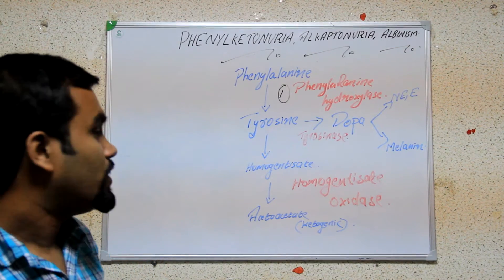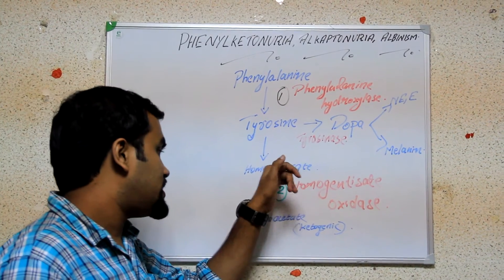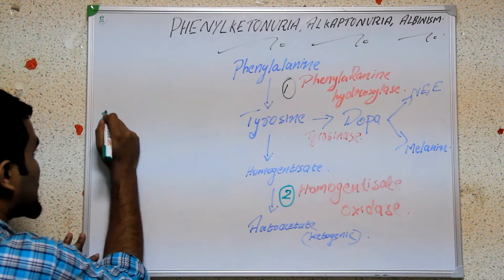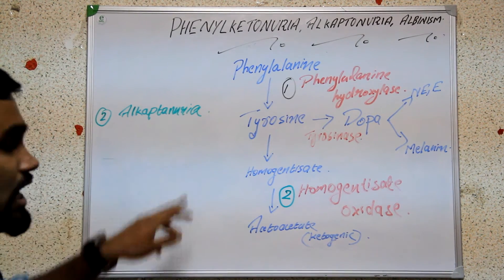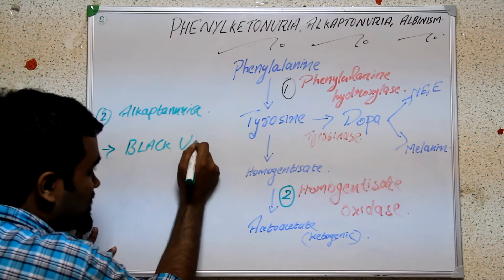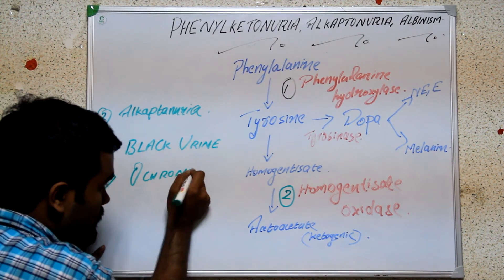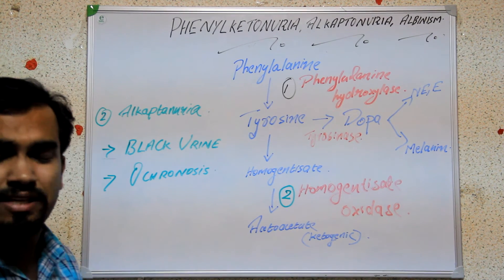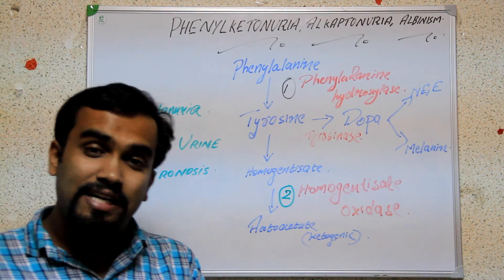ALKAPTONURIA 1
Alkaptonuria well explained